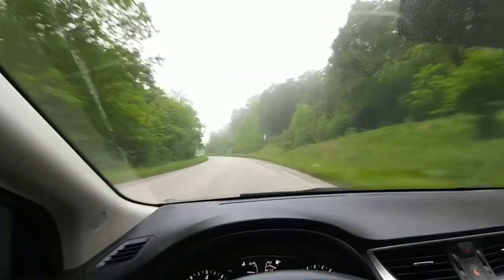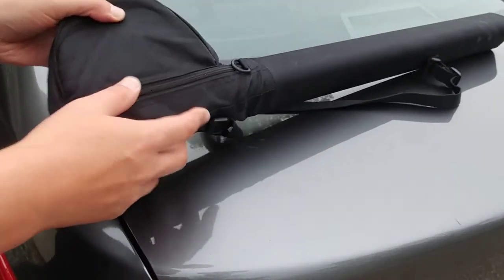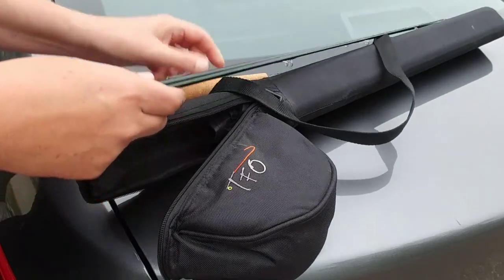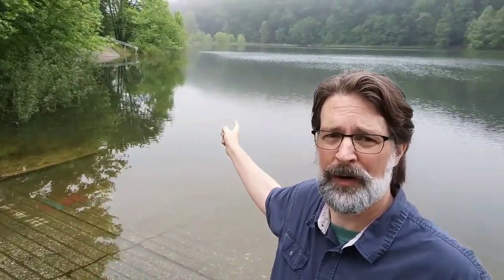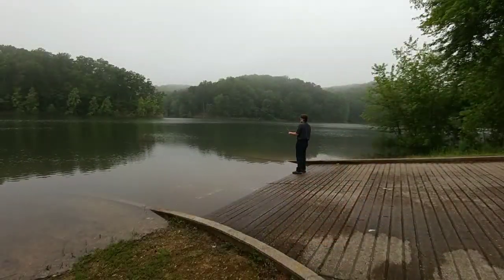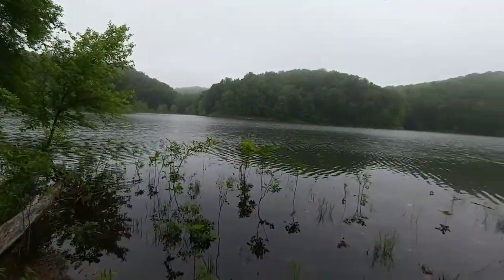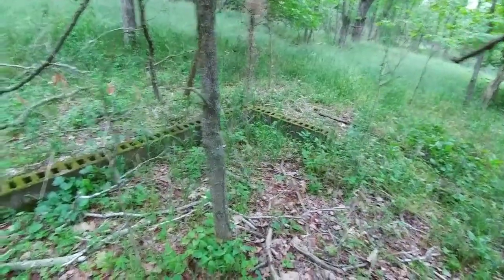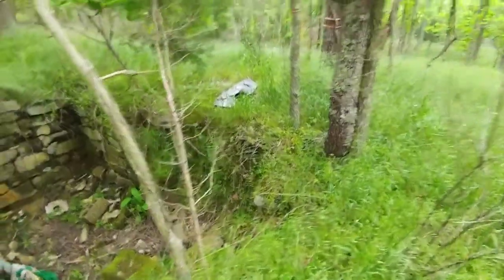Fishing Gremlins and an Old Homesite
Join me as I deal with "First trip gremlins" with my fly rod, catch a bass and then take a small hike exploring a favorite woodland of mine.